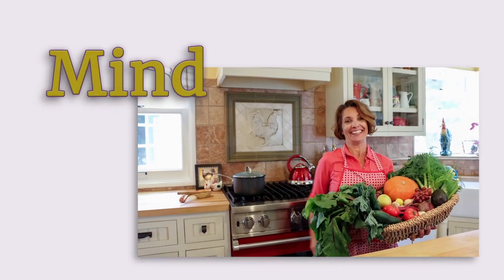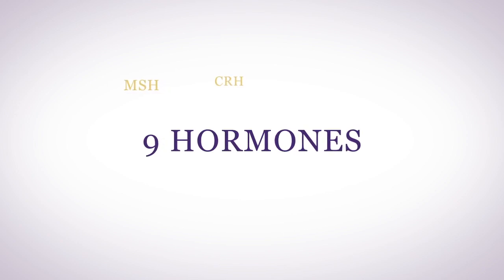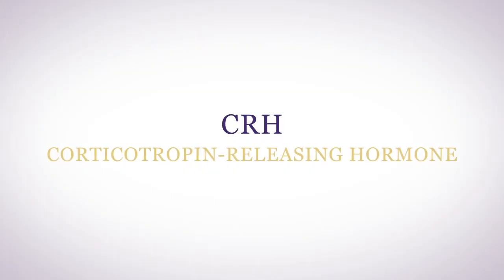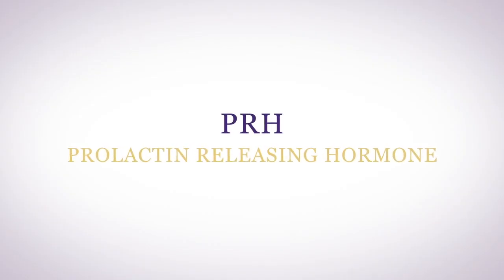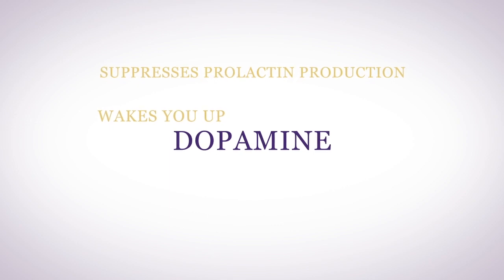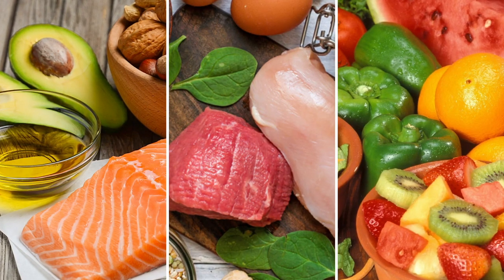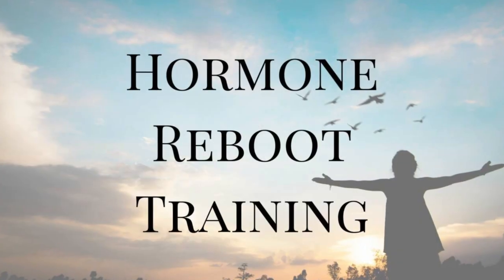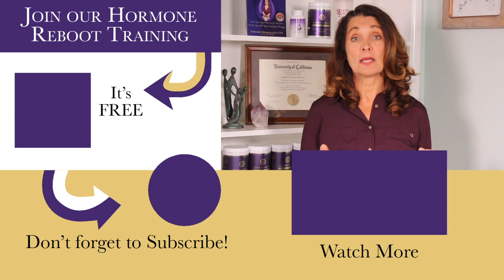Hormones of the Hypothalamus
If you've been following my channel, you know that I talk about the hypothalamus a lot. And that's because it is so important in keeping your hormones in harmony. Your hypothalamus is the master, the boss, the queen of the realm, in regulating all of the hormones that your body produces. And in order to do that, the hypothalamus acts as an endocrine gland itself, and produces hormones.

Now your hypothalamus is located in the center of your brain, and is made up of neurological tissue. The same kind of tissues as what's in the brain. But these tissues are special. They're what's called neuroendocrine tissues. These giant nuclei are nerves that produce hormones.

00:00 Hormones of the hypothalamus

There are nine hormones your hypothalamus produces:

02:10 MSH - melanocytes-stimulating hormone
02:47 CRH -corticotropic-releasing hormone
02:59 TRH - thyrotropic-releasing hormone
03:21 GnRH - gonadotropic-releasing hormone
03:34 ADH - anti-diuretic hormone
03:47 PRH - prolactin releasing hormone
04:05 GHRH - growth hormone-releasing hormone
04:13 Somatostatin
04:25 Oxytocin
04:51 Dopamine

Your hypothalamus also produces acetylcholine and several other neurotransmitters that regulate your brain function, including GABA and glutamate. GABA is the fast acting calming neurotransmitter and glutamate is the fast acting excitatory neurotransmitter. Your hypothalamus controls your autonomic nervous system,  both parasympathetic and sympatheic.

05:56 Taking care of your hypothalamus and supporting it.
06:18 Using supplementation to support optimal health